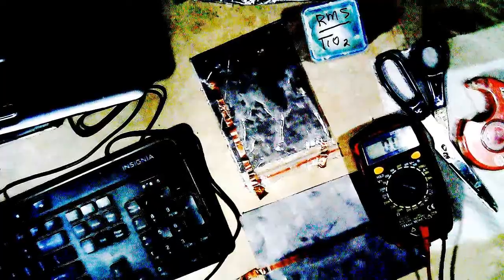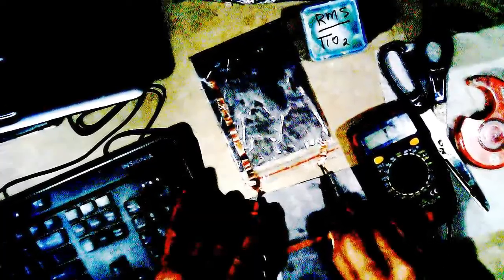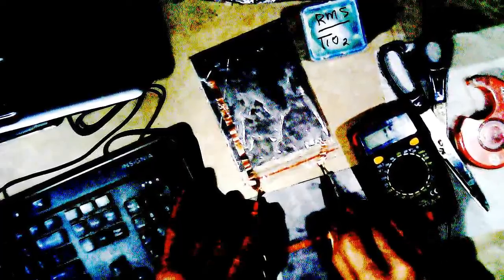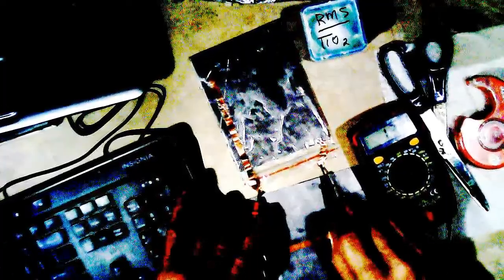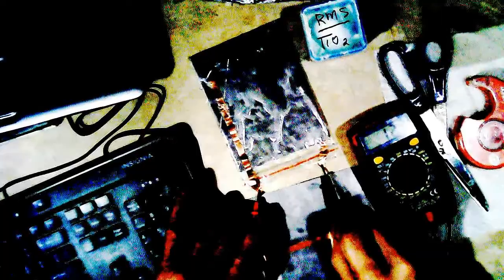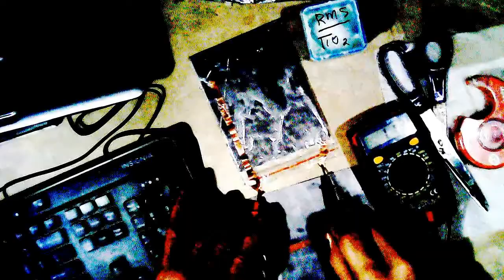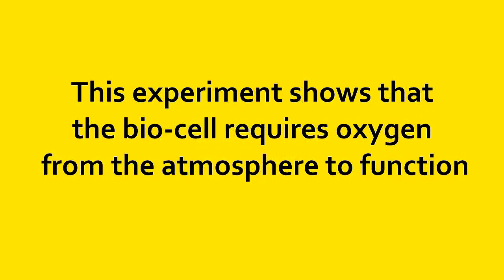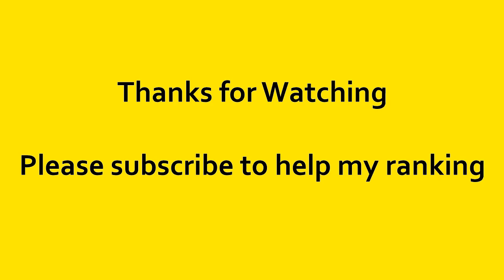Bio-Cell Demo #6 How to Kill (& revive) a Bio-Cell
Demonstration of the oxygen requirement of the Bio-Cell.